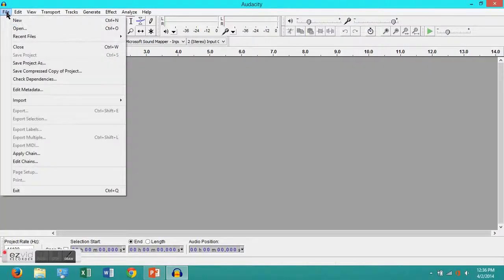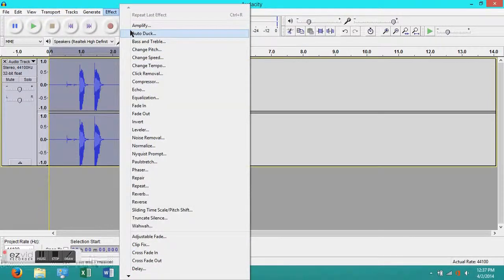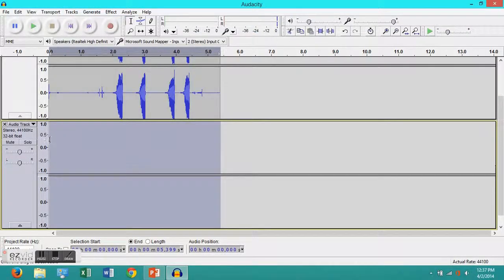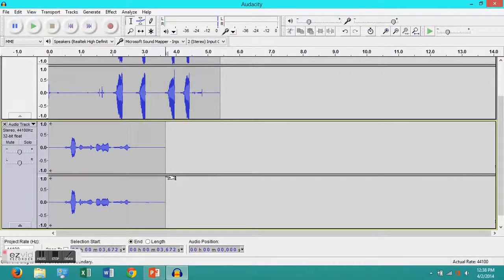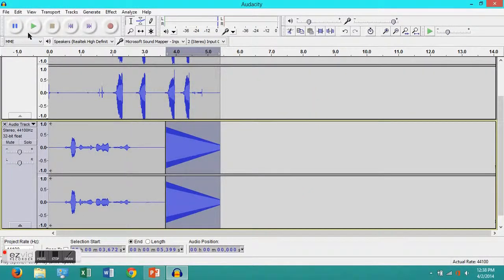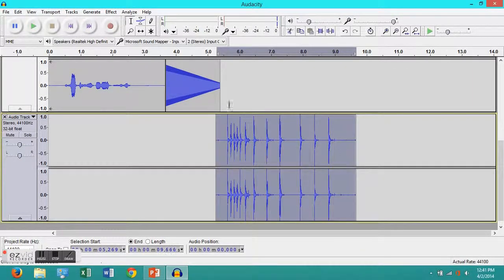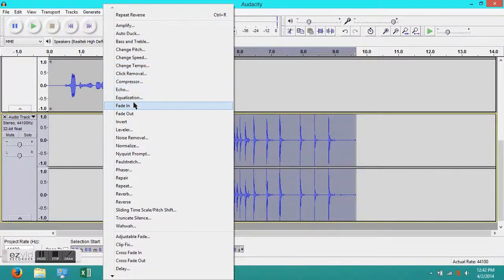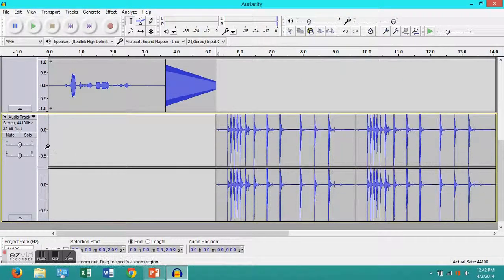Musique Concrete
Intro to Music Tech Tutorial